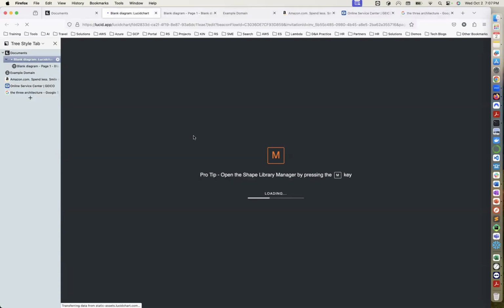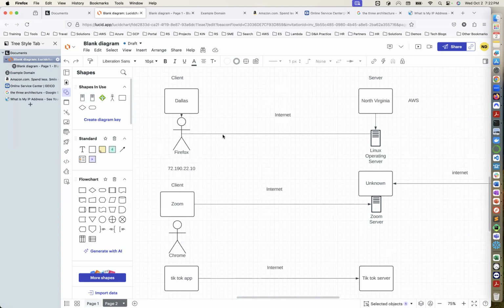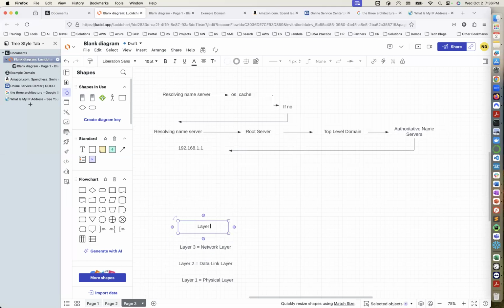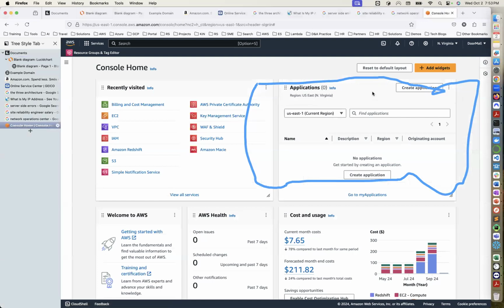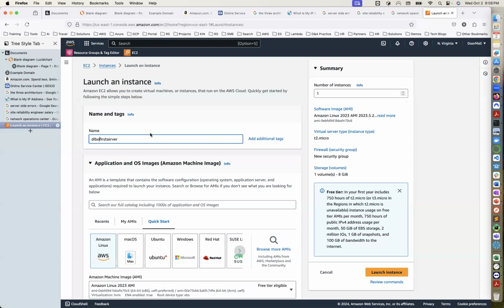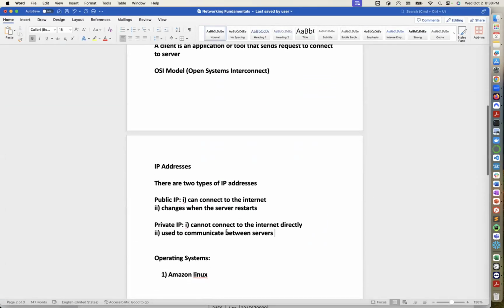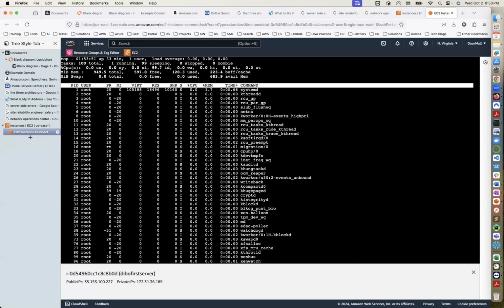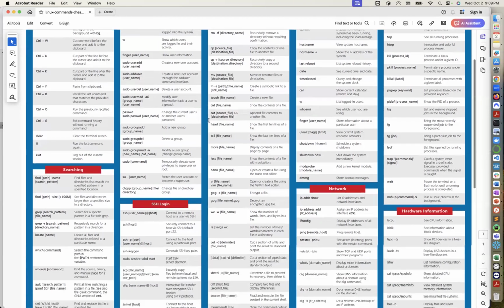Class 01 - Creating and connecting to a cloud server (EC2)